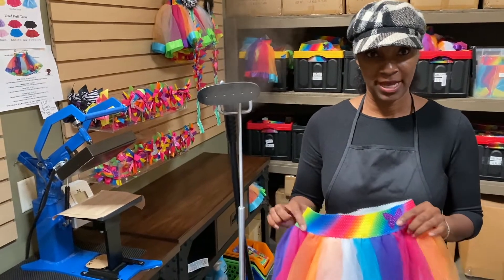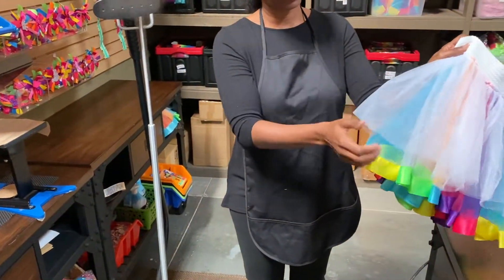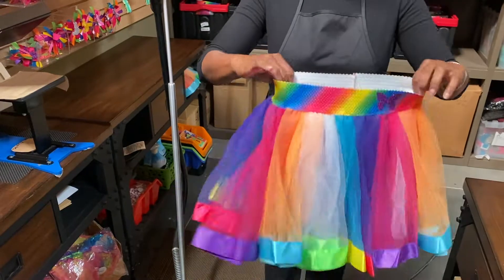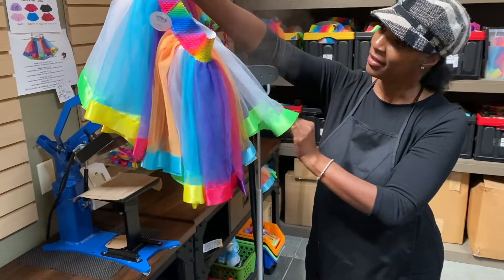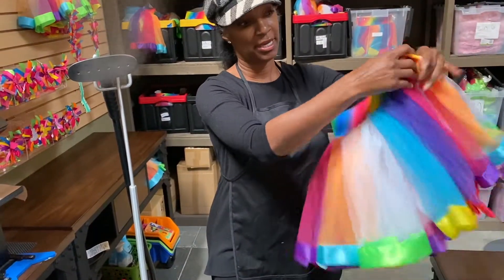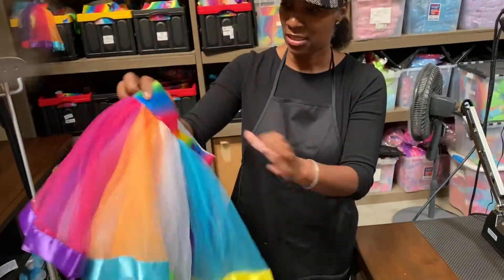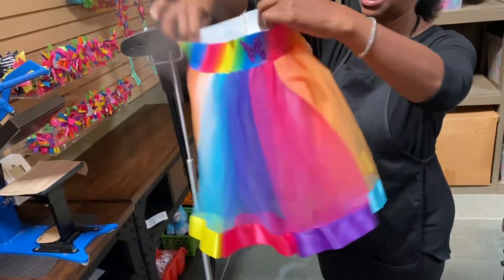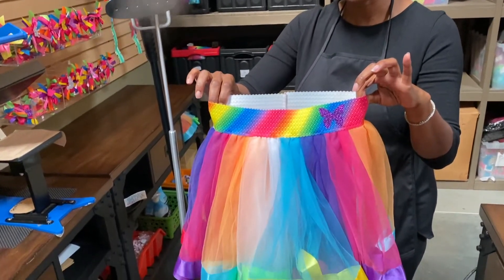What Makes Our Rainbow Tutu Skirts Better | How To Steam Wrinkles From Tulle Skirt Fabric DIY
In today's video I am going to show you how we prepare our Best Selling Bubblegum Divas Rainbow Tutu Skirt. I will show you how we steam our tulle skirts to release wrinkles before we ship our ETSY, AMAZON, EBAY and SHOPIFY customer orders out. I will also reveal the secrets I use and the DIY techniques you can use at home for your tulle skirt. We will go over what makes our tutus for girls better than other tutu skirts on the market and why you need to make sure you purchase the right tutu for your child.